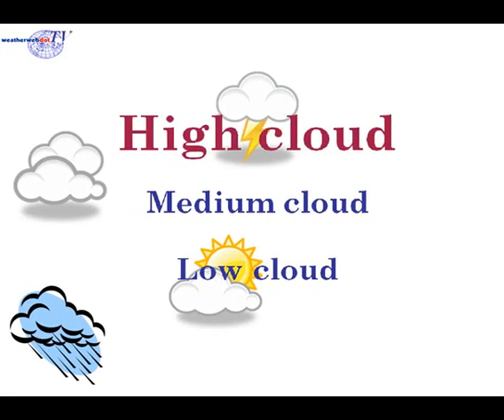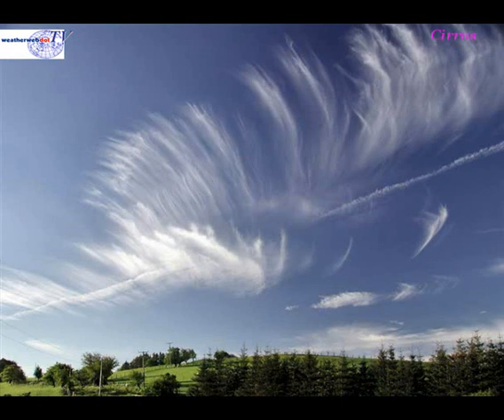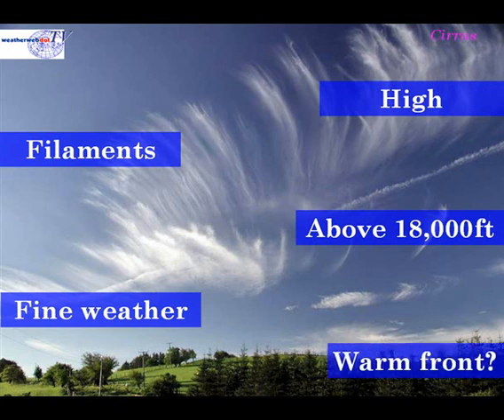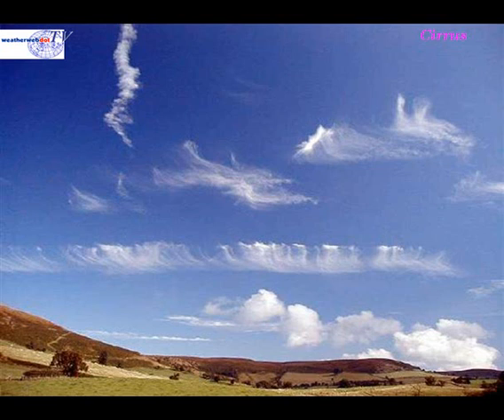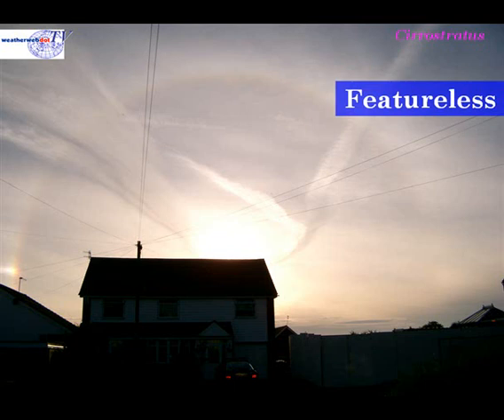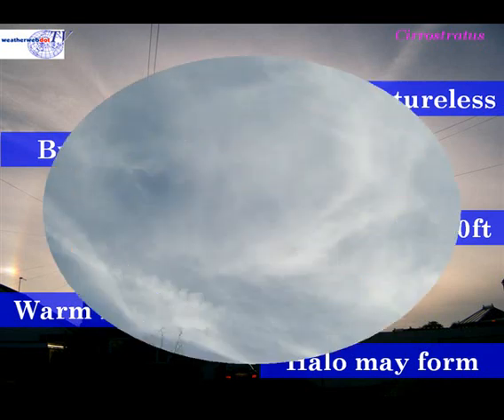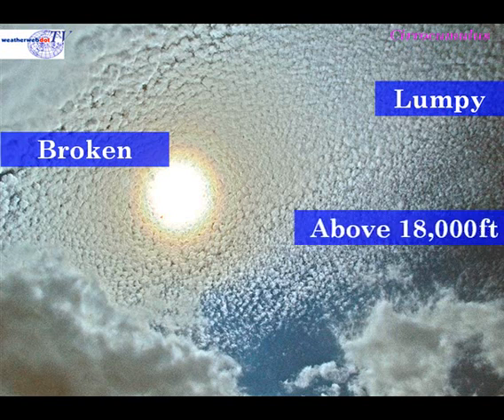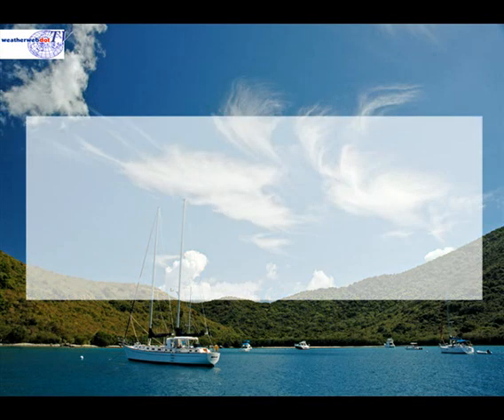High Level Clouds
A Weather School video exploring high cloud types